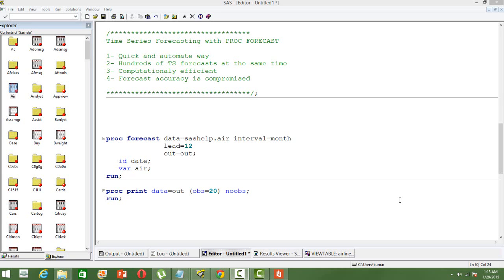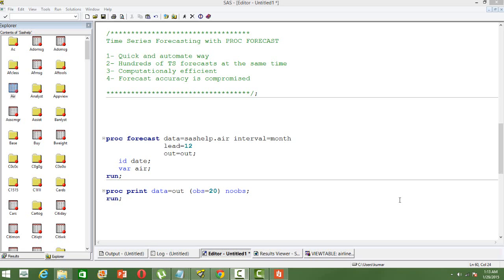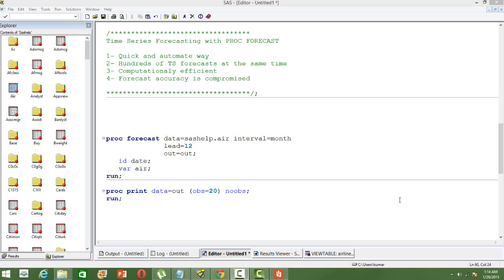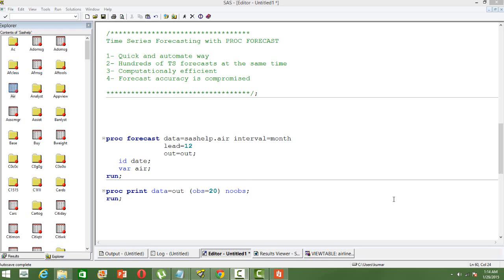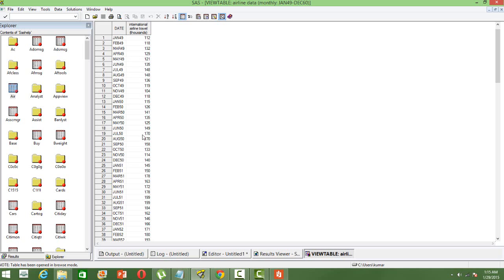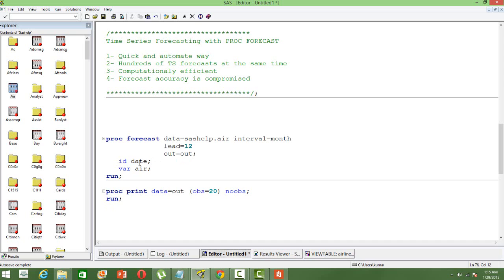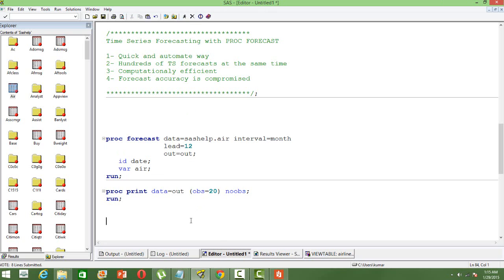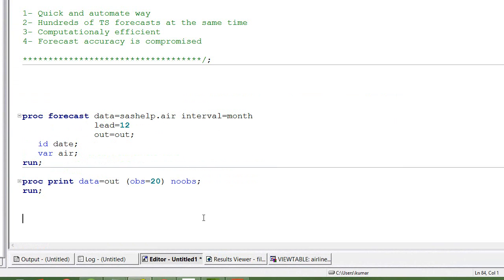Time Series Forecast using PROC Forecast in SAS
In this video you will learn about how to do forecasting using PROC Forecast in SAS